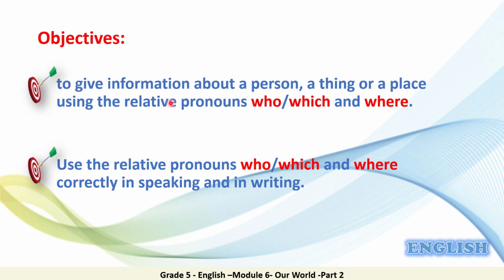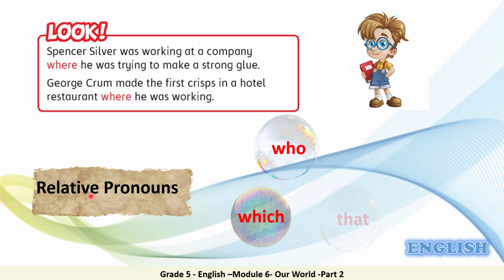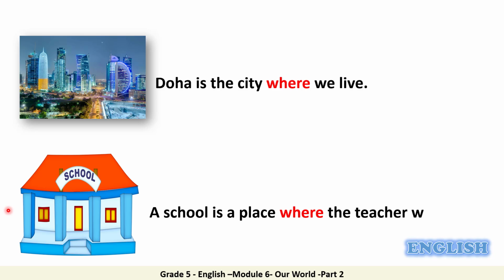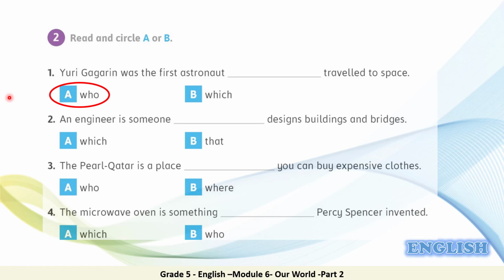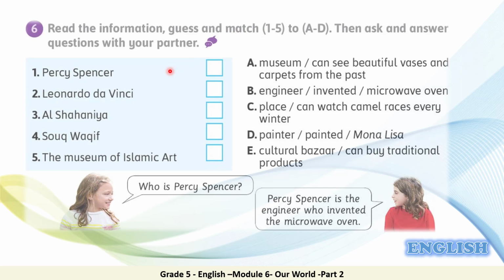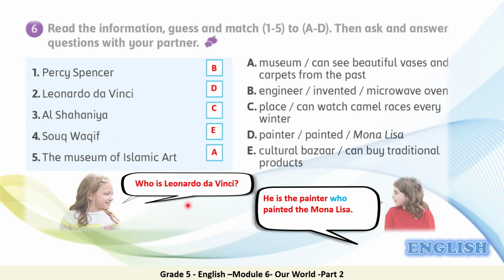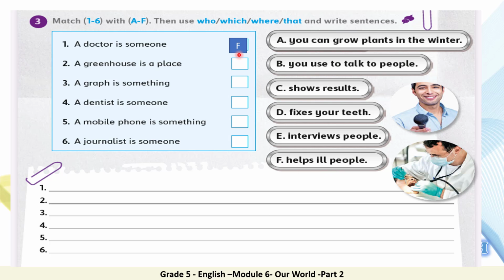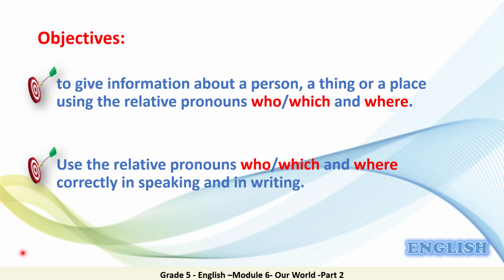Grade 5 English Module 6 Our World Part 2